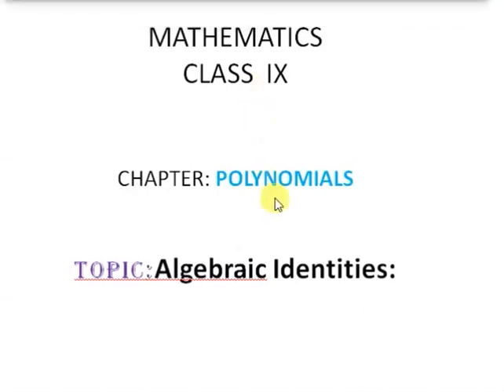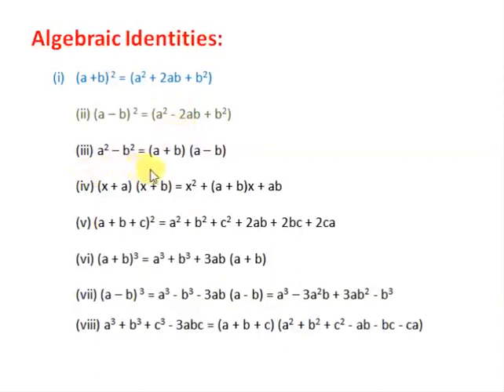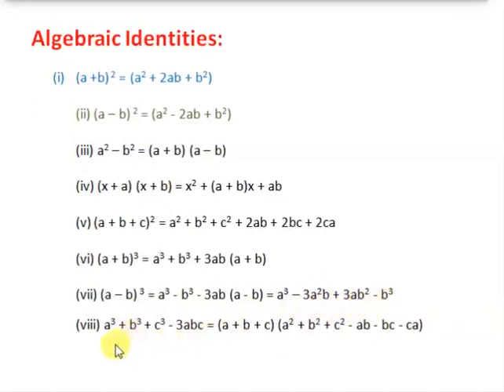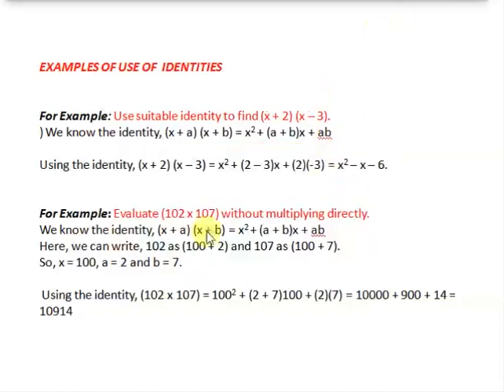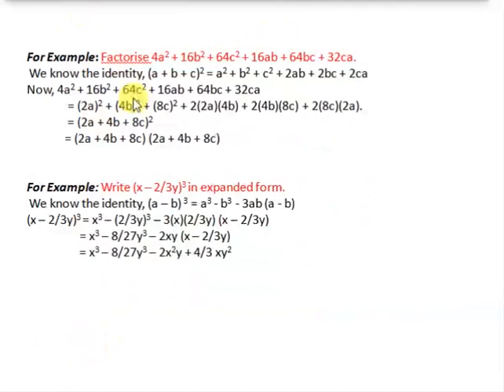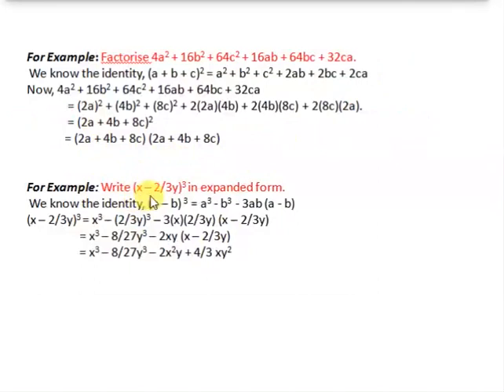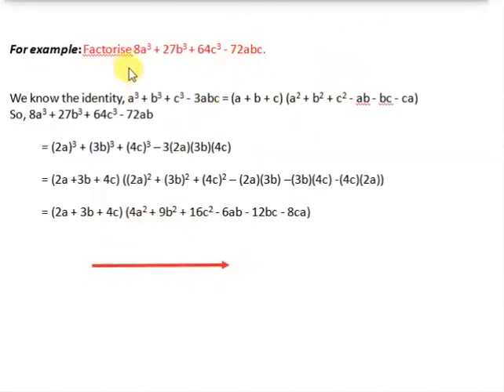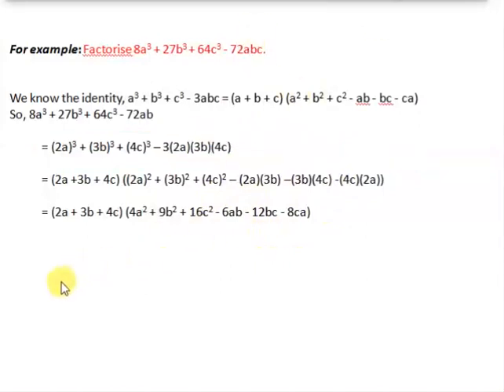9 POLYNOMIAL ALGEBRIC IDENTITIES